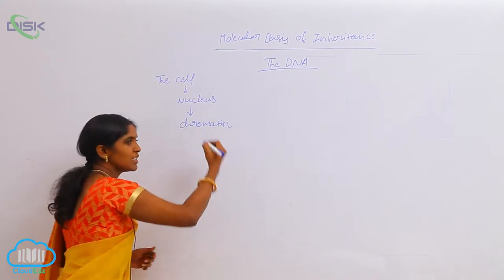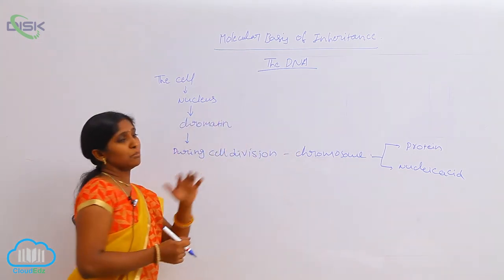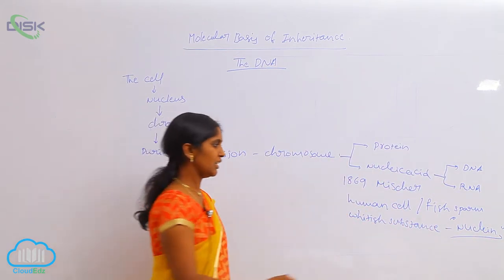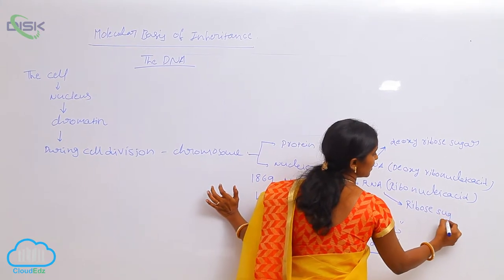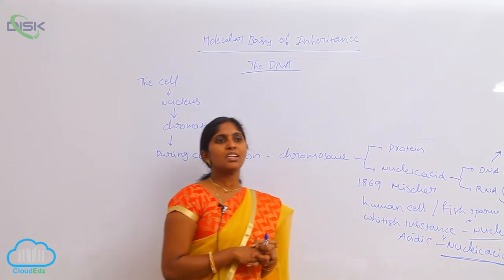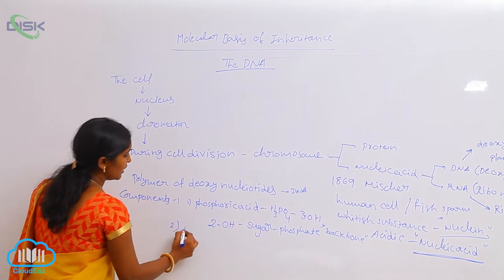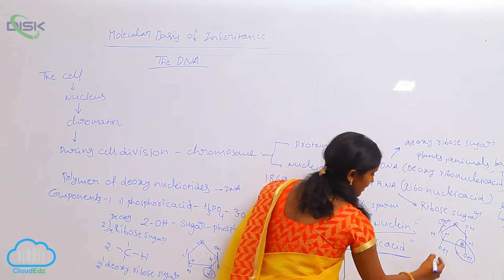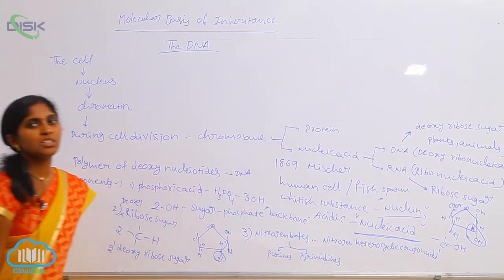The DNA || DNA 1 || Disk Telangana